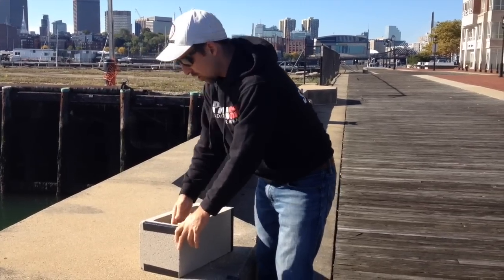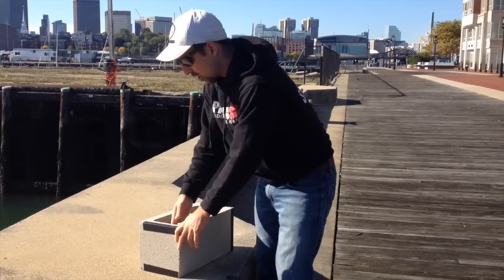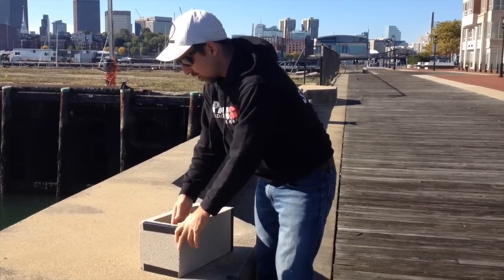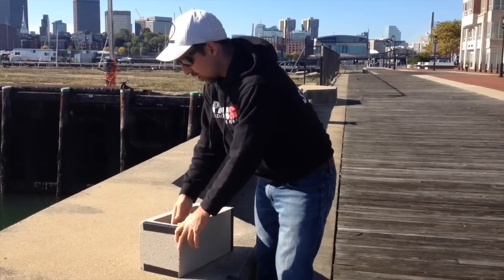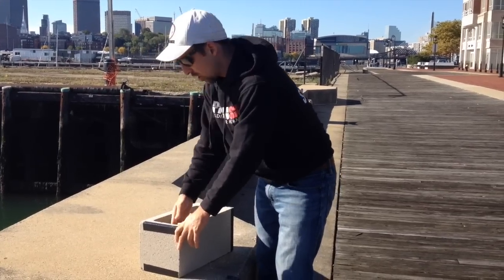Making a "Champion Block" with Joe Di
This video is about Making a "Champion Block" with Joe Di